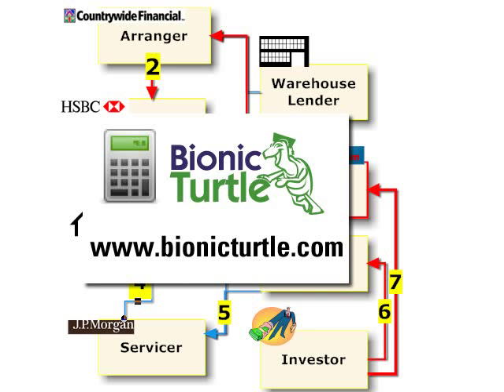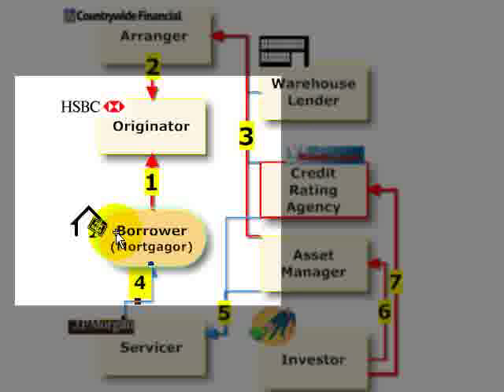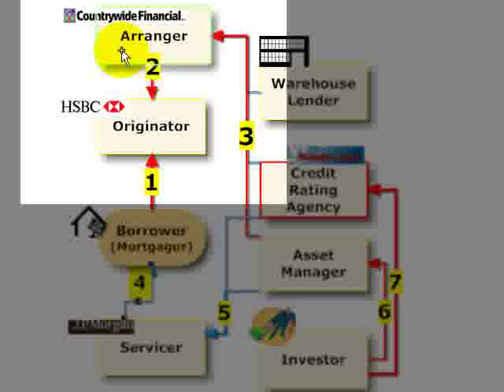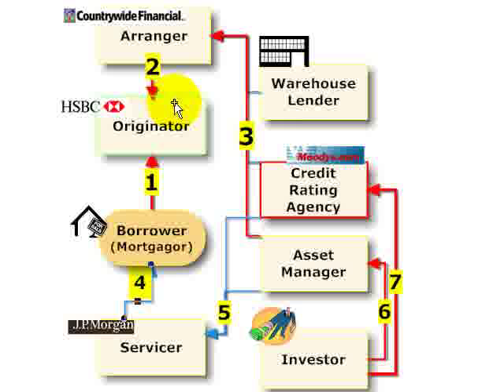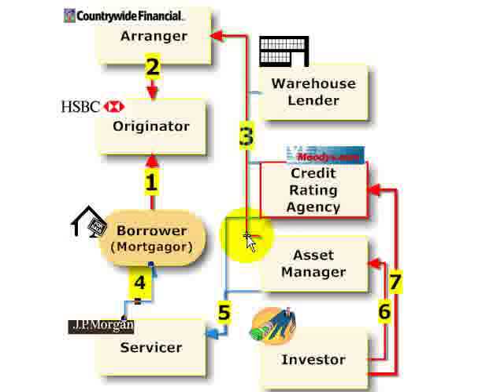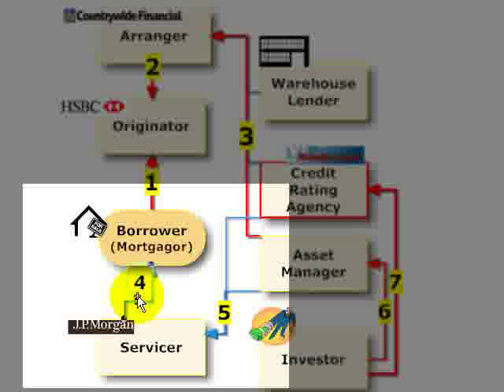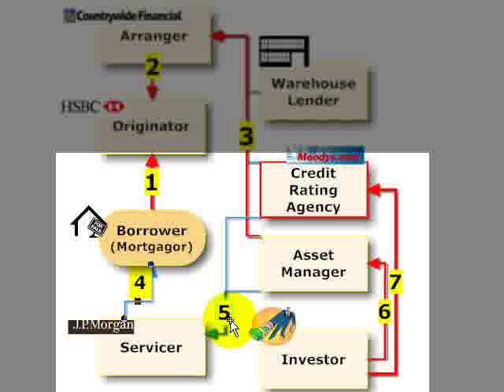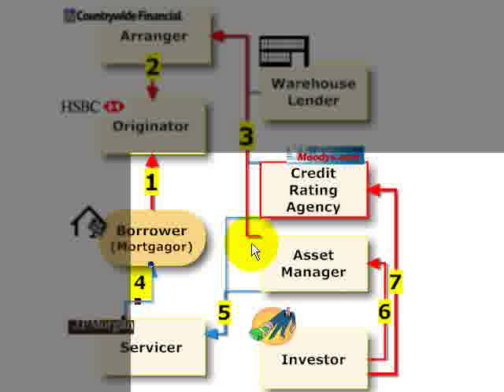Frictions in subprime securitization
In subprime securitization, seven frictions are identified, but the key frictions are the five represented by the red line that runs from friction #1 (borrower and originator) to friction #6 (the principal-agent problem between investor and asset manager). The essential problem (though several factors contribute) is that the originator and arranger were able to arbitrage the rating agency models.